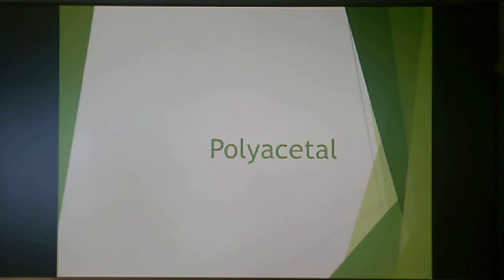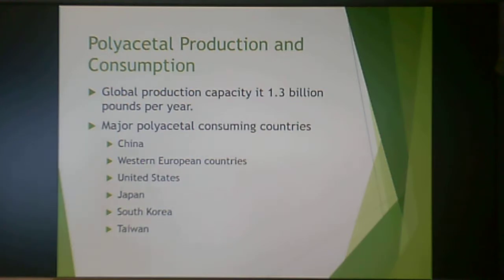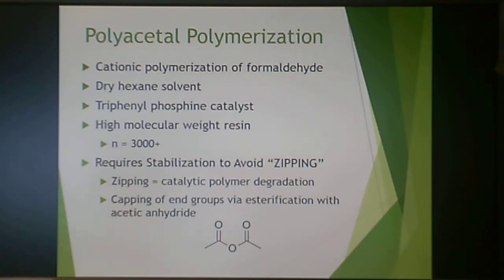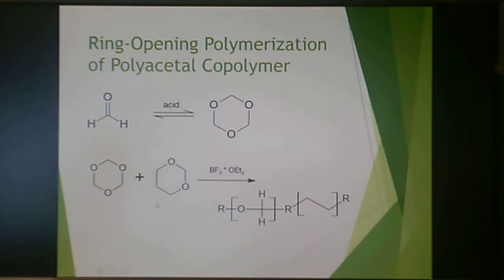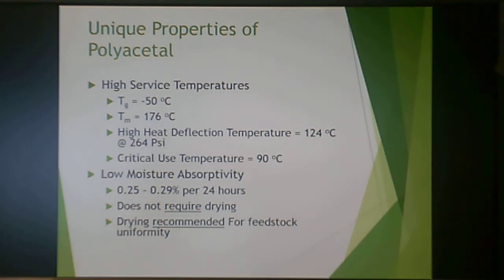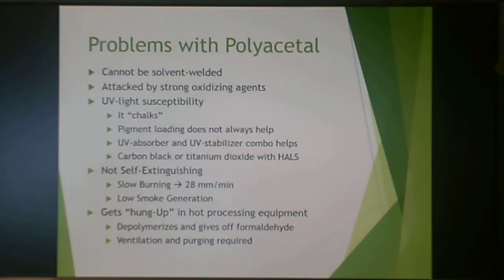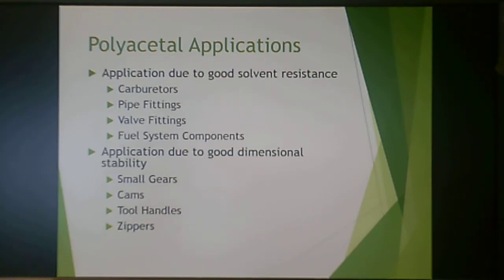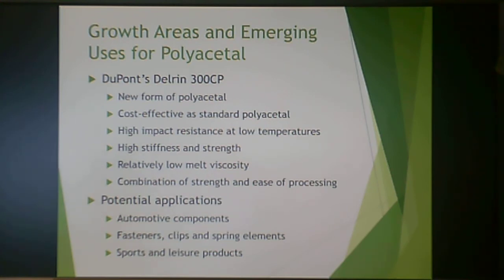Polyacetal (14)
History
Starting materials and polymerization
Properties
Applications